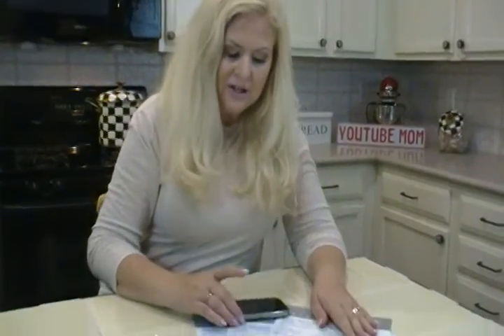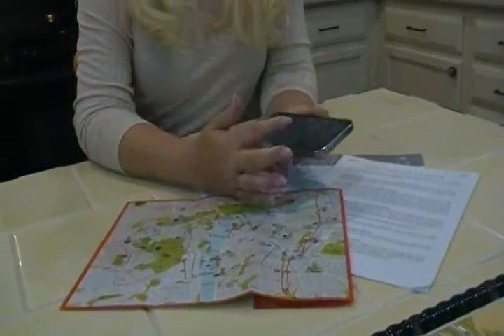Best tip for organizing travel photos